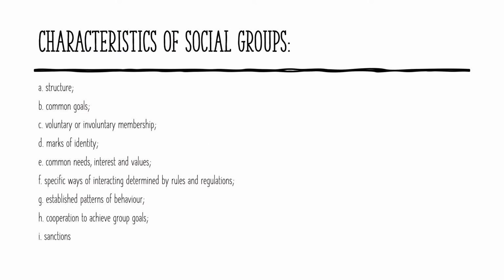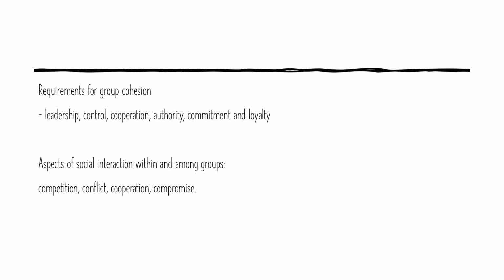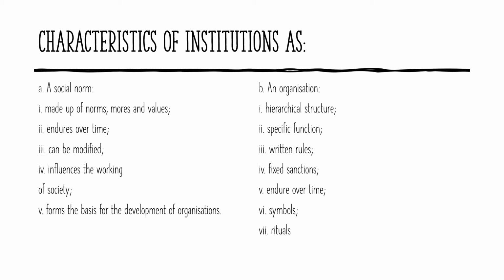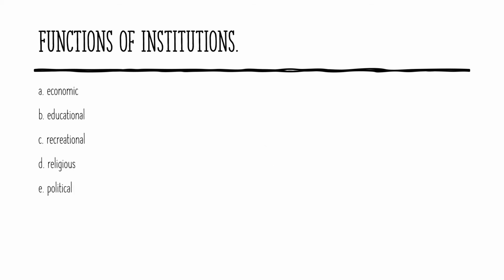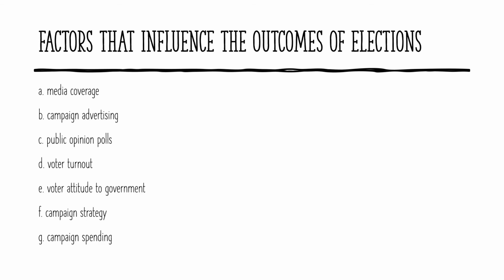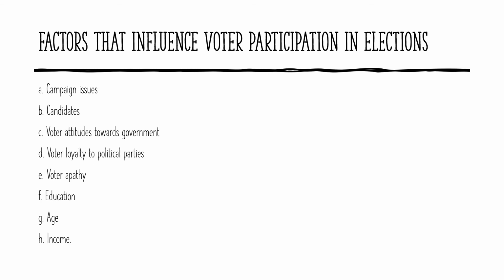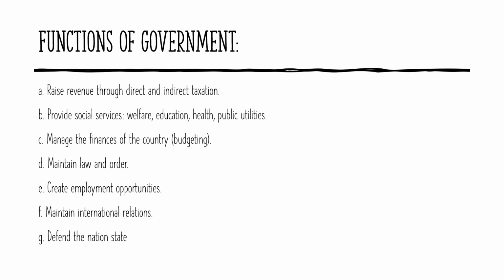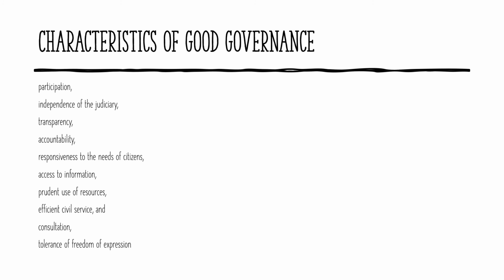CSEC Social Studies| Section A| Groups| Quick review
These are just some important points that you need to help you on part A: Groups for CSEC Social Studies.
governance
functions of government
types of government systems
factors that influence voter participation in elections
factors that influence outcomes of elections
how political parties prepare for elections
functions of institutions
characteristics of institutions
social interaction in groups
characteristics in groups